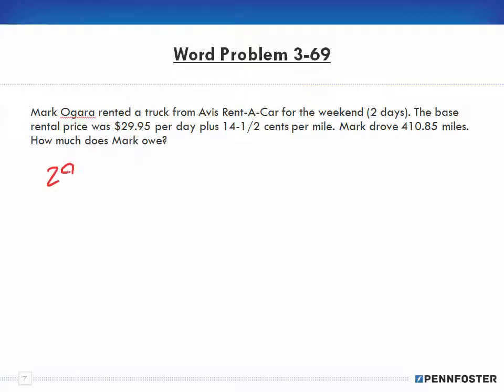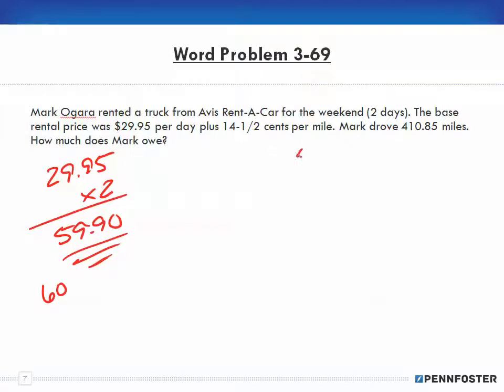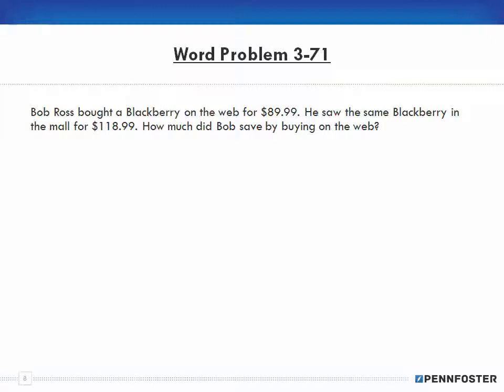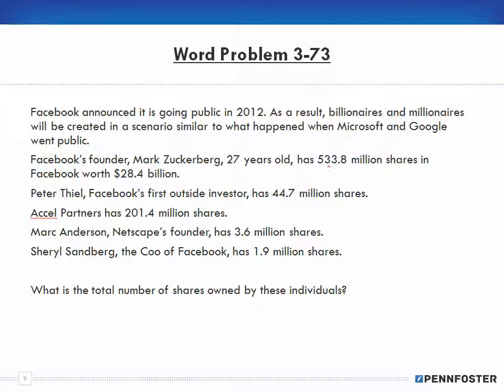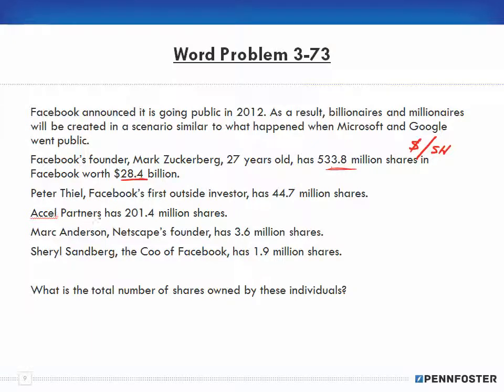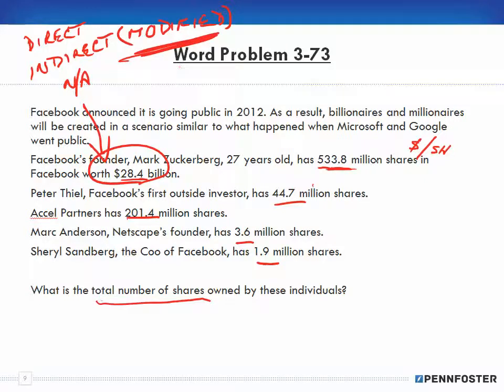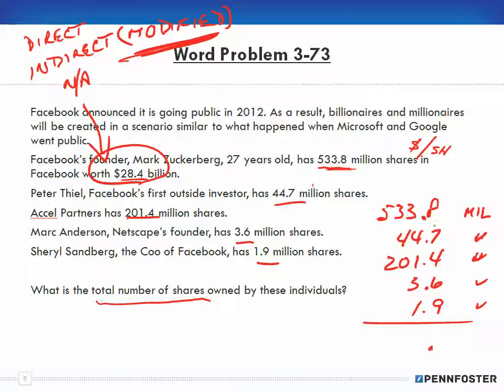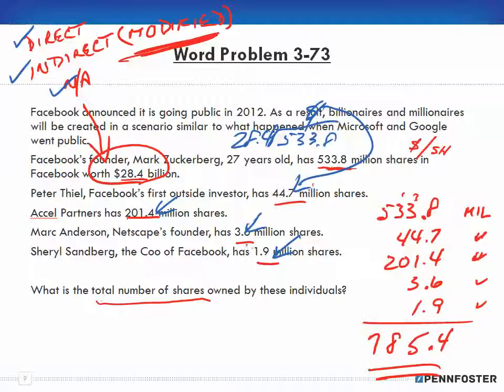Math for Business and Applications Ch 3 Word Problems 3 69 to 3 73